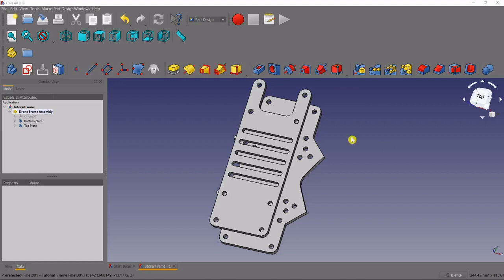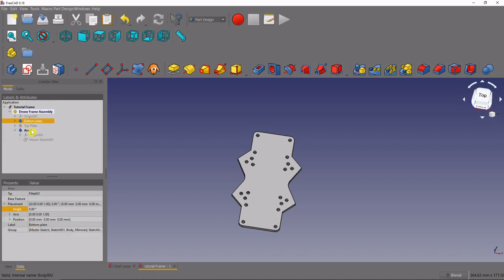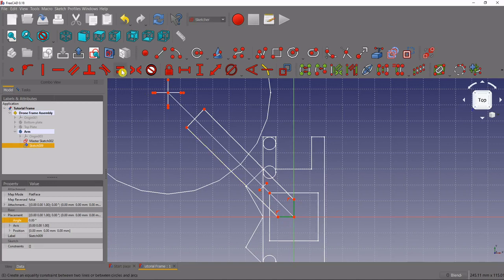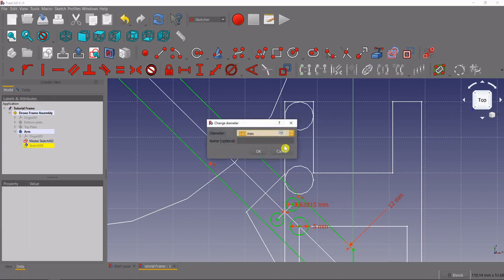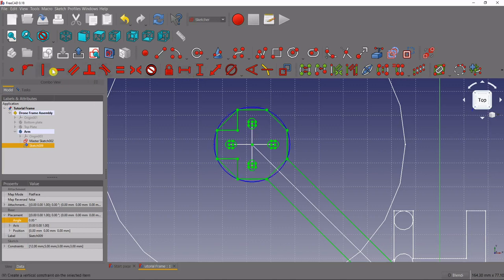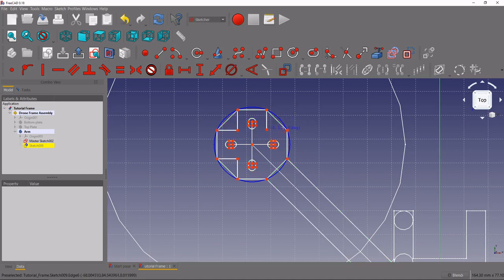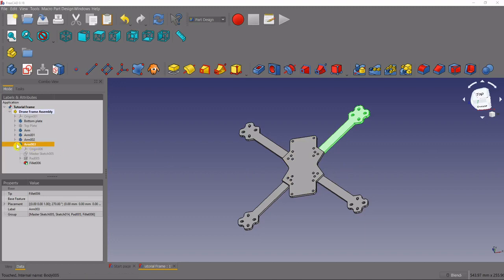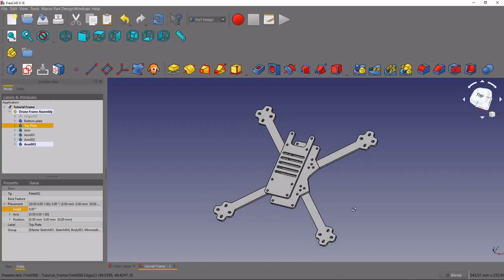FreeCAD Part Design with a MASTER SKETCH | Tutorial for beginners | Drone Frame Series | Arms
In this video we continue our drone frame design by creating the arms.  This is a great tutorial for beginners as well as experienced modelers.  Constructive feedback is appreciated and encouraged.  If you have any questions please leave them in the comments, I do my best to answer everyone that comments.

FPV Builders is the place to go if you are interested in learning how to build and fly FPV multirotors, wings, planes, or anything remote control.  We are a community of like minded hobbyists and professionals that aim to grow the hobby through education and resource. It does not matter if you are new and building your first drone, or have been flying planes and wings for years, this is the group for you. We have an incredible wealth of resources from discount codes at all your favorite places to shop FPV, to a mentorship program that is great for both experienced and new Builders.